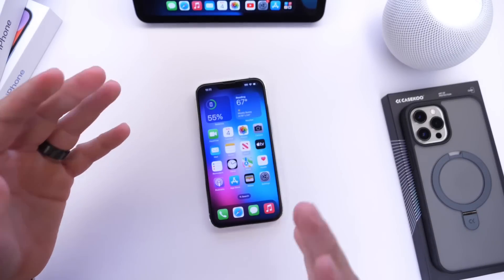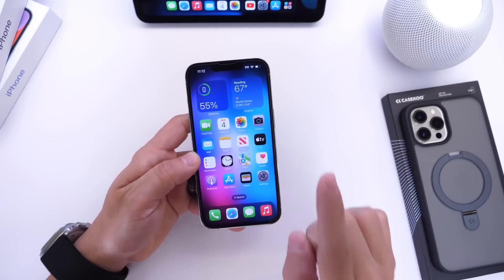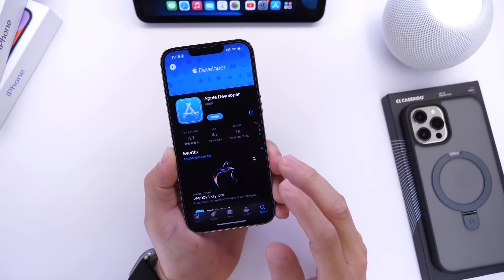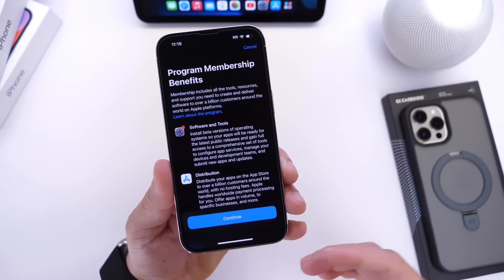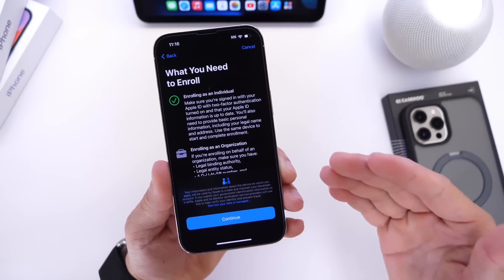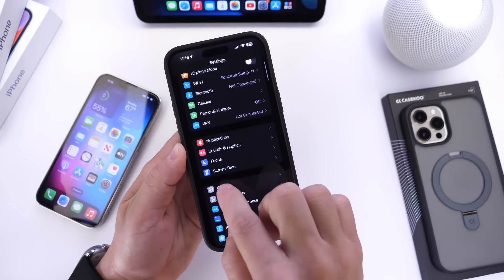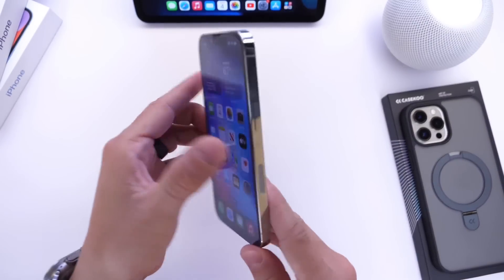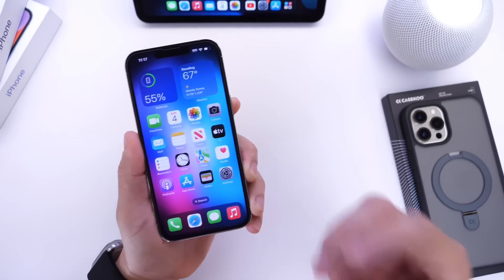How to Install iOS 17 Beta 1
Here’s How to install iOS 17 Beta 1 the moment it’s released, keep in mind the first beta is usually very buggy. ENJOY!￼

*UPDATE as of June 6th 2023 Apple Made Some Changes - iOS Betas including iOS 17 Developer Betas No Longer Require To Pay $99 To Download iOS Developer Betas!